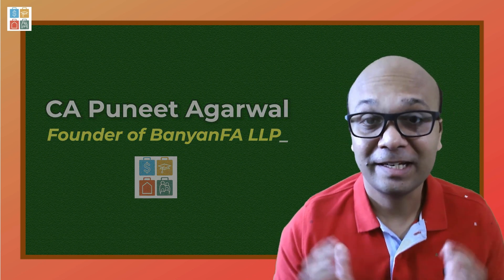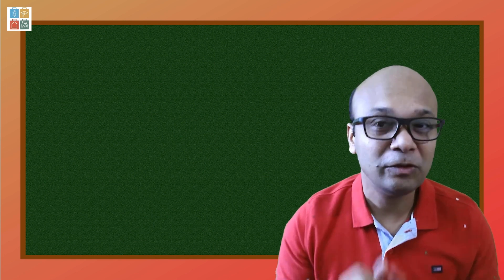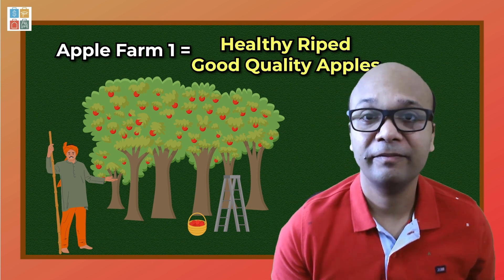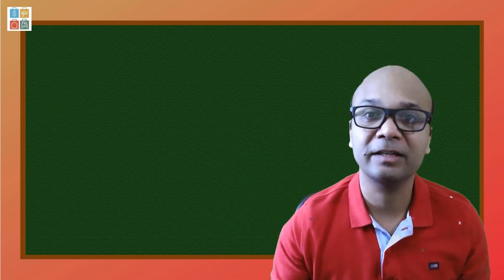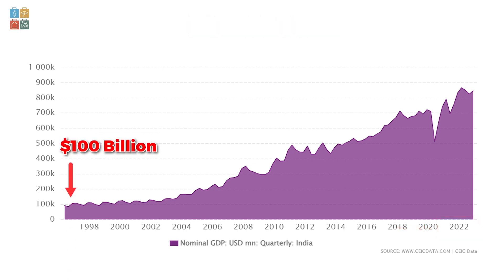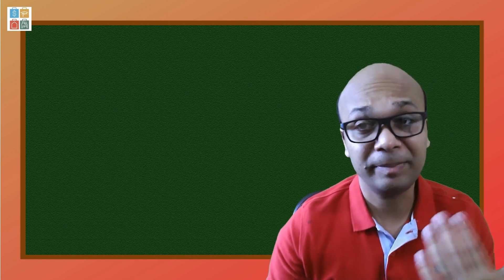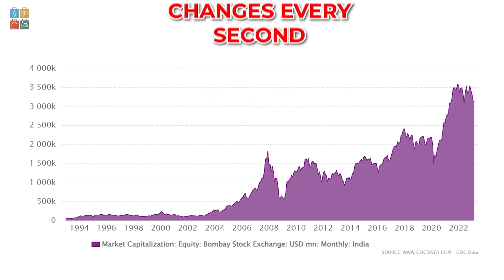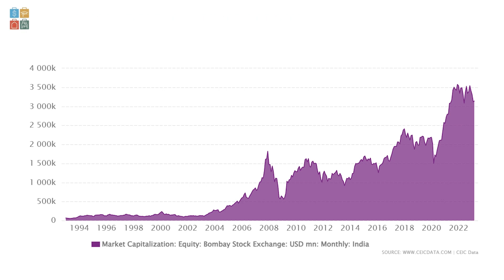Why Stock Prices Go Up and Down | Fundamental Analysis & Sentiments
People often wonder why stock prices go up and down ? In this video we will discuss following learning areas :
1. What are the Fundamental Reasons for Stock Prices to fluctuate;
2. What are the Sentiments which impact stock prices ?
3. We take examples of GDP and Market Capitalisation to learn the movement in stock prices
4. What investors should do to benefit from stock prices going up or down.

You can get to know more about us on our